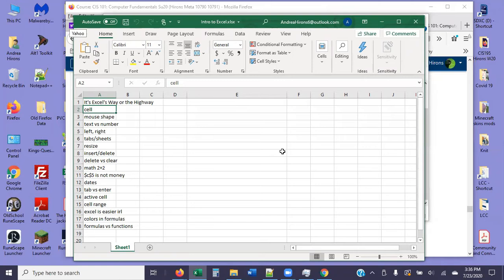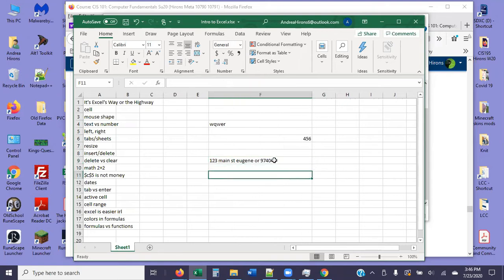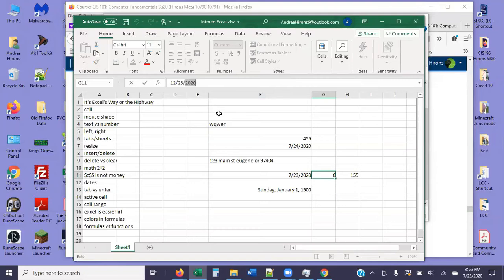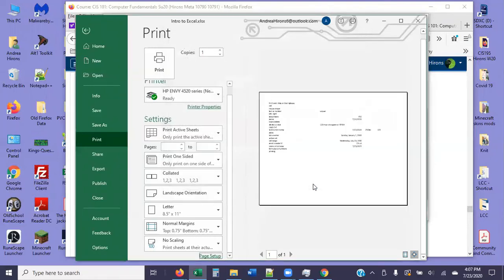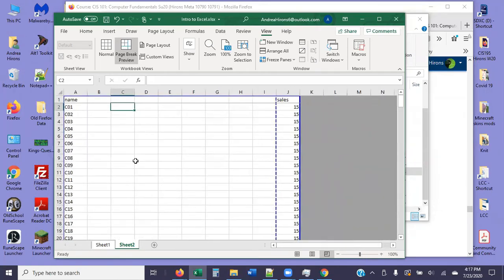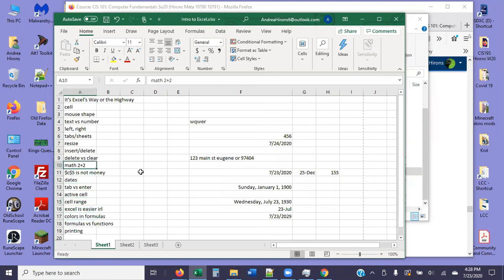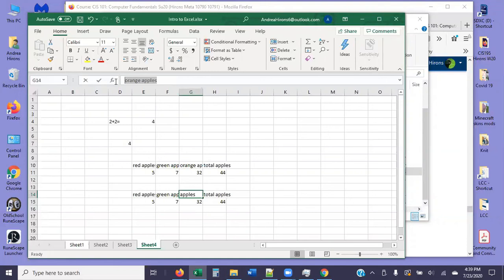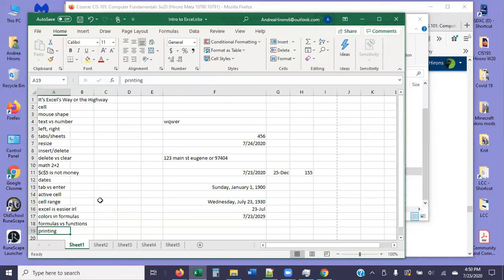Introduction to Excel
Andrea Hirons computer fundamentals course, CIS101.
Lecture.